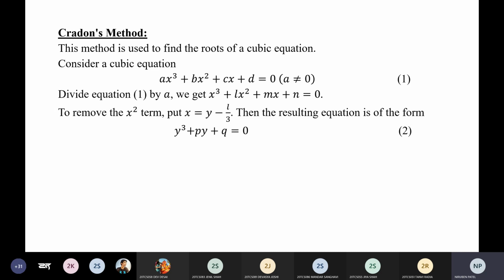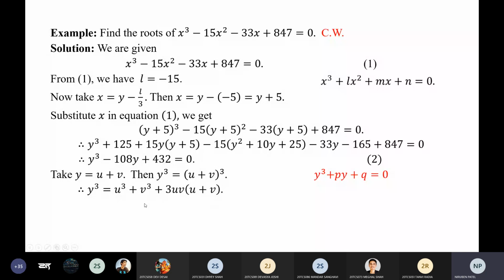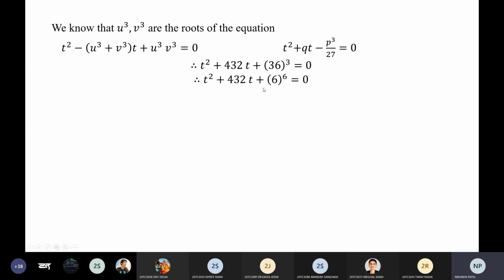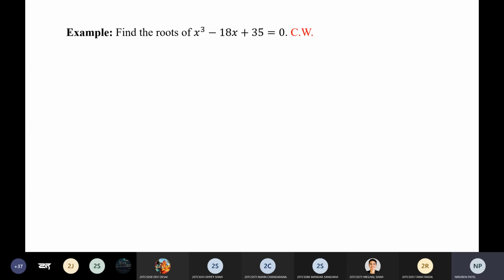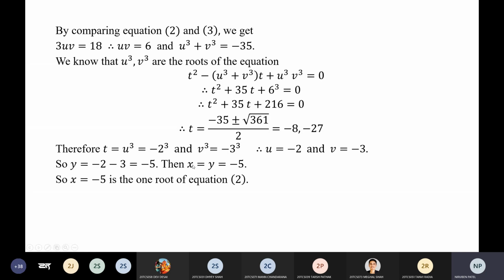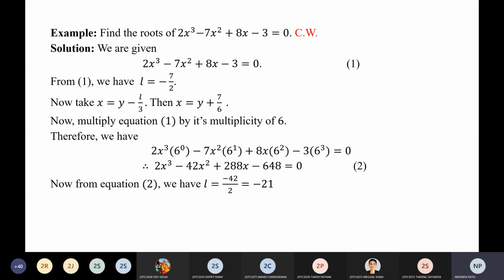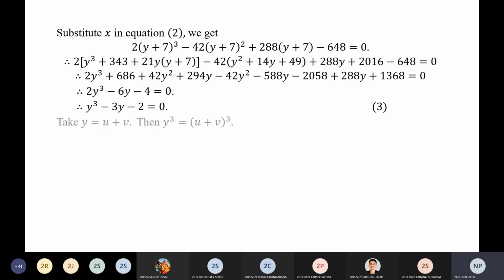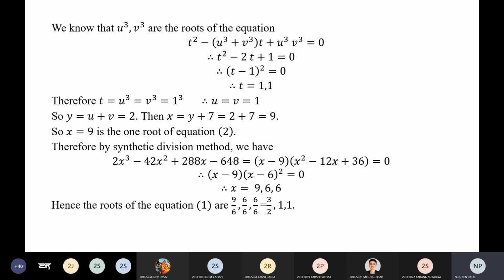MA143 unit 2 lect 7 41 5FAB21 PM BY NCP